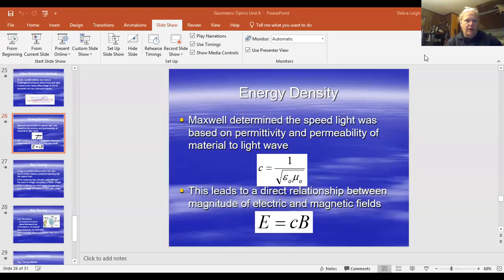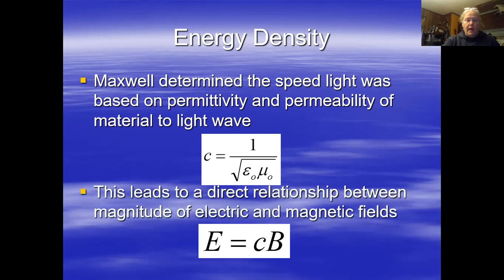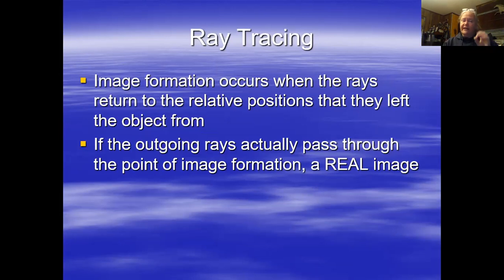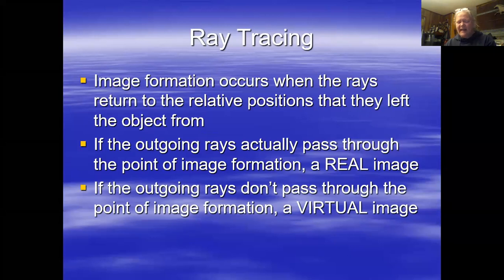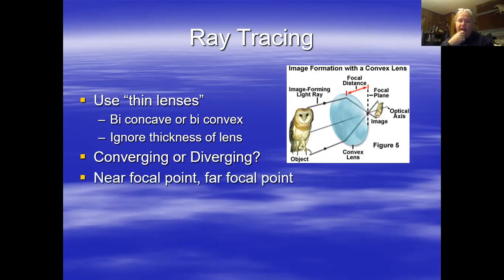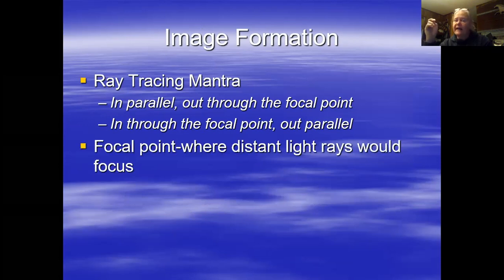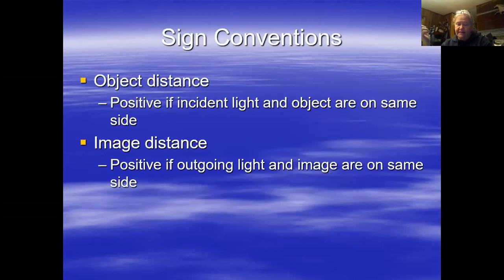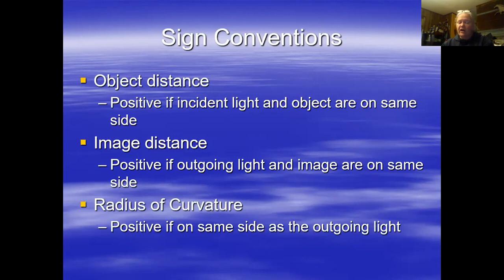PHYS 1420 Burris Unit 5&6 Part 3